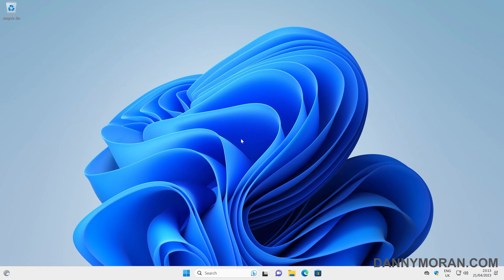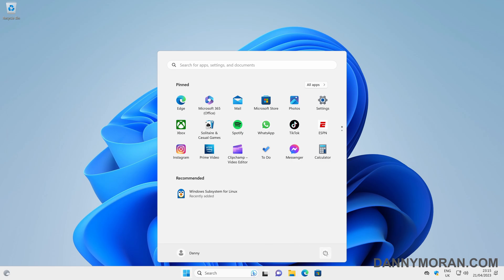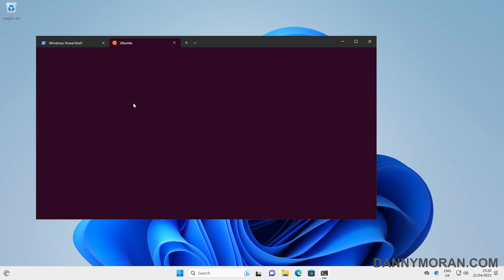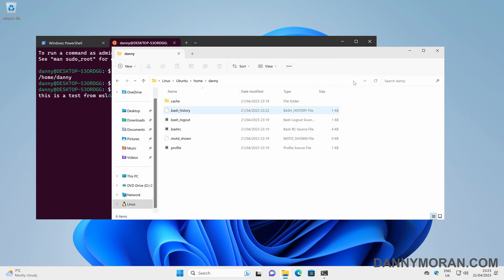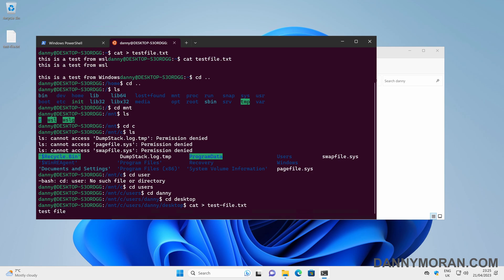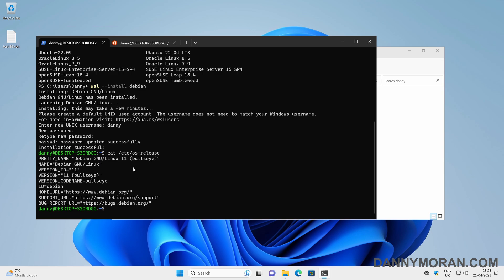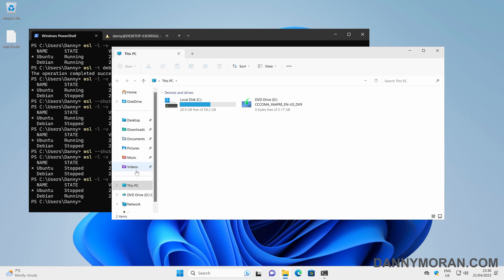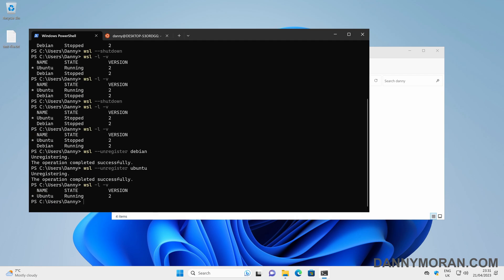How to setup WSL (Windows Subsystem for Linux)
Learn how to install and setup the Windows Subsystem for Linux (WSL) on Windows 11, and how to install and manage the WSL instances. In this example, I show you how to use the Windows Terminal to install the Windows Virtual Machine Platform and the Windows Subsystem for Linux features, as well as installing Linux distributions.

View the blog post with all the commands and step-by-step instructions